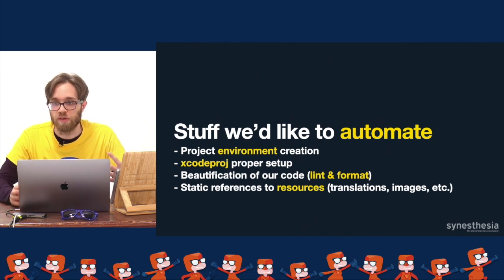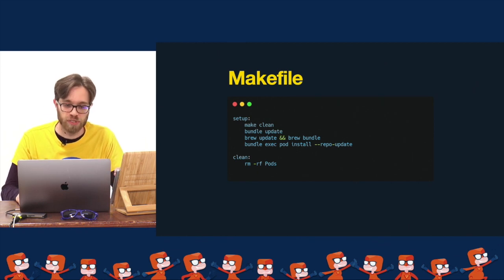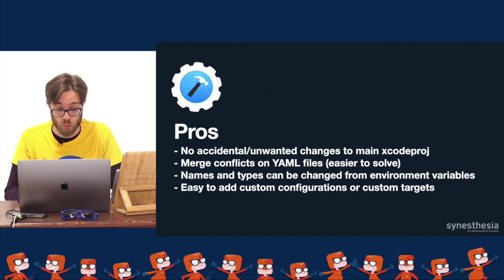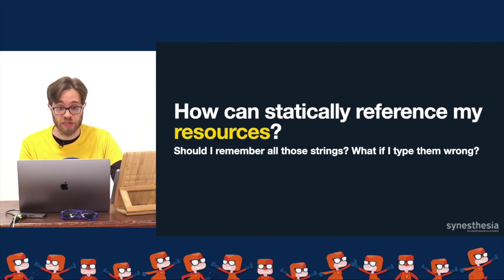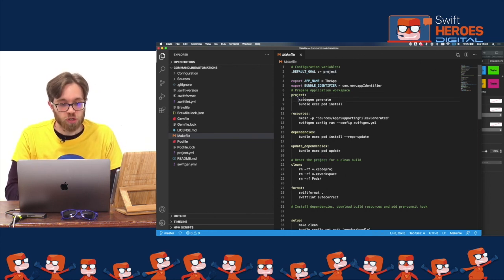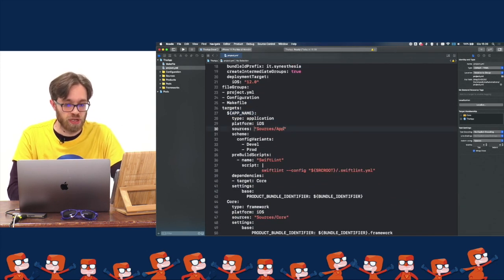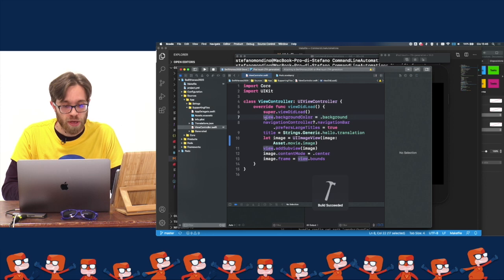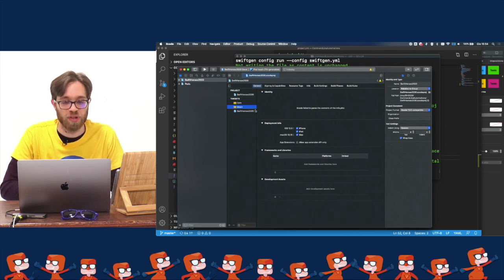Swift Heroes Digital 2020 - Command-line automations: unchain your Xcode projects! - Stefano Mondino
Swift Heroes Digital 2020
1-2 October,

Command-line automations: unchain your Xcode projects!
Stefano Mondino, Mobile Platform Leader, Synesthesia

Developing applications through Xcode may sometimes become quite painful if you have to manage a project with modules, tests and custom configurations.
And when it comes to team working, there’s a further complexity keeping the same code style and conventions throughout the project.

In this talk, we’ll explore some command line tools that will make your .xcodeproj healthier and easier to configure, your Swift code cleaner and your whole git project ready to be shared with your fellow team members.

We’ll also try to keep a certain degree of automation so that everything is ready to be deployed on a CI/CD environment.